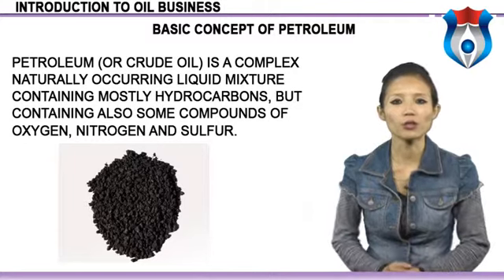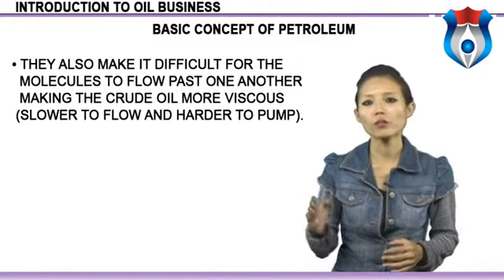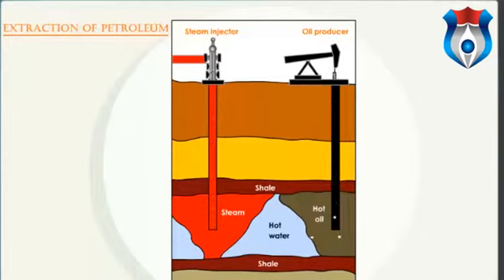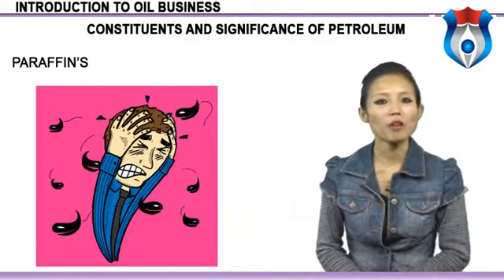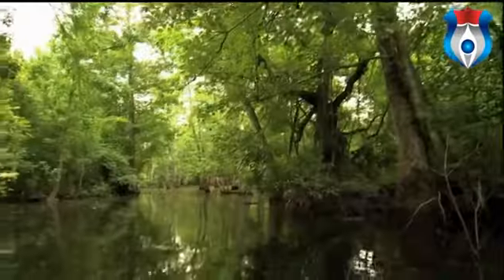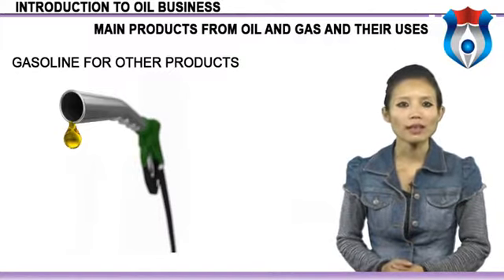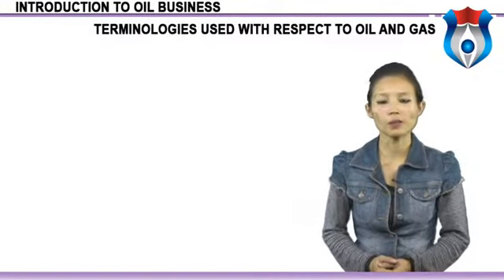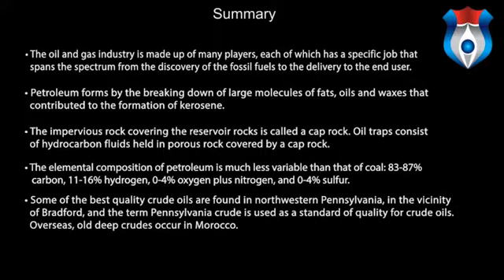Introduction to Oil Business new